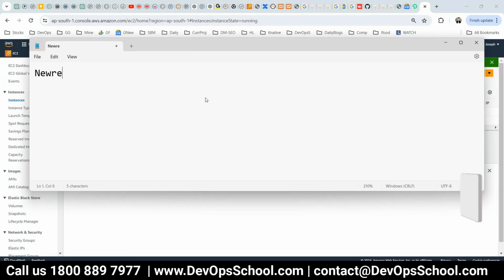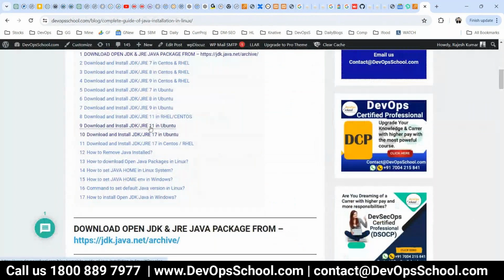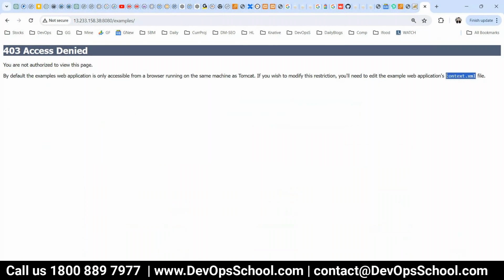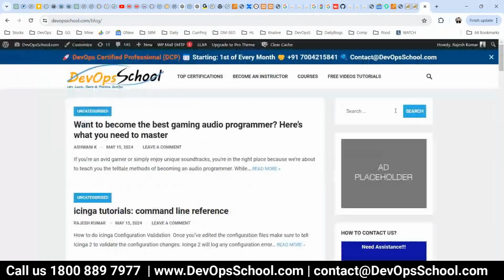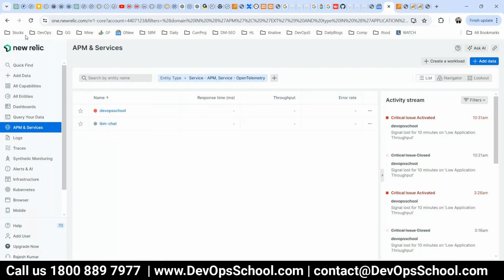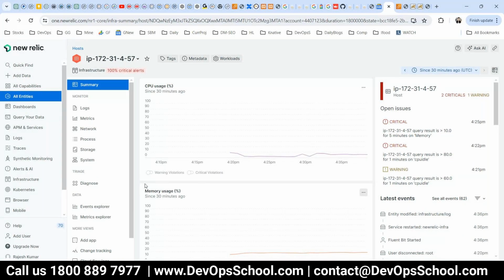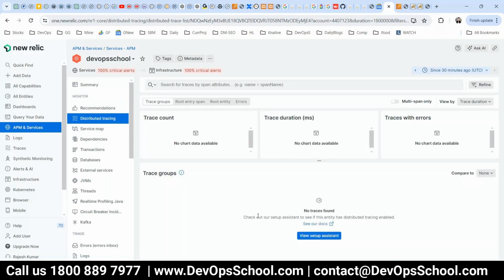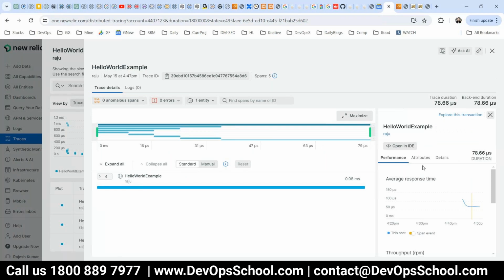Crash Tutorials of New Relic with Demo Part-31 - 2024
Agenda
👉 Set up New Relic by installing and configuring the New Relic agent on your application servers or cloud platforms.
👉 Instrument your applications with New Relic's monitoring code to collect performance data, including response times, error rates, and resource    utilization.
👉 Configure and customize New Relic dashboards and alerts to monitor key metrics, set performance thresholds, and receive notifications for critical events.
👉 Analyze application performance data in New Relic's intuitive interface, identifying bottlenecks, troubleshooting issues, and optimizing application       performance.
👉 Utilize New Relic's additional features, such as distributed tracing, application mapping, and error analytics, to gain deeper insights into your       application's behavior and improve overall performance and reliability.

- Private video is only available for 599 Plan.

Top 10 Certifications in the world
1. DevOps Certified Professionals (DCP)

2. Site Reliability Engineering Certified Professionals (SRECP)

3. DevSecOps Certified Professionals (DSOCP)

4. Master in DevOps Engineering (MDE)

5. Kubernetes Certified Administrator & Developer (KCAD)

6. GitOps Certified Professional (GOCP)

7. Master in Observability Engineering (MOE)

8. MLOps Certified

9. DataOps Certified Professional (DOCP)

10. AiOps Certified Professional (AIOCP)